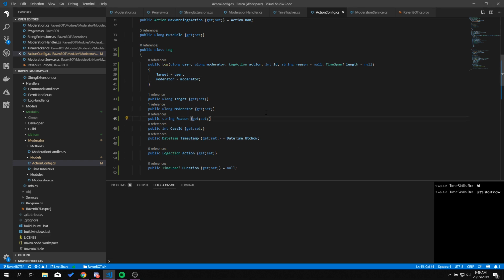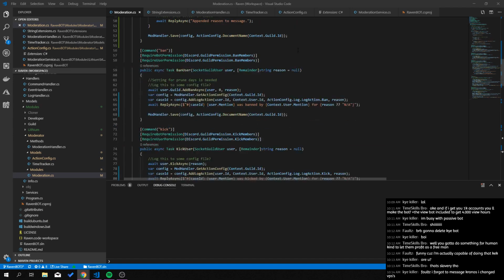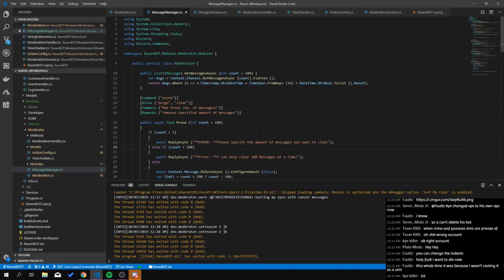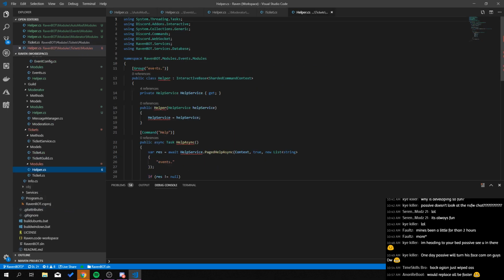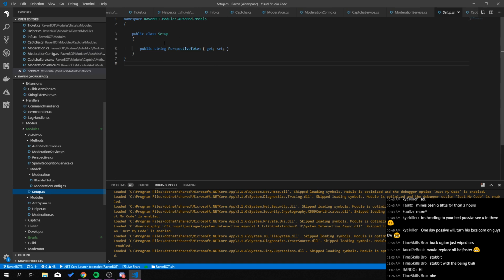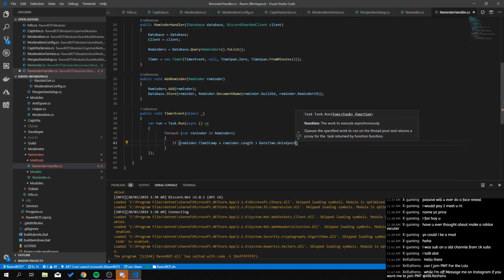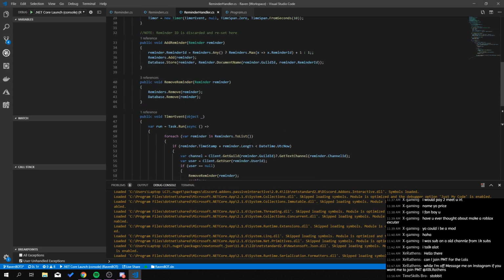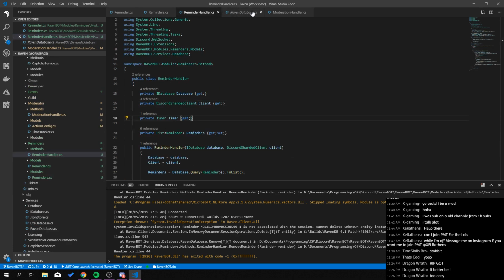Programming RavenBOT Moderation #2 | Discord Moderation Bot